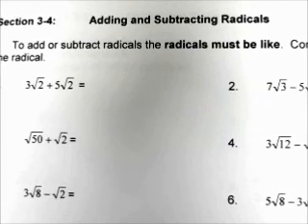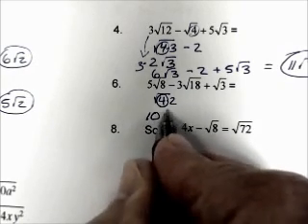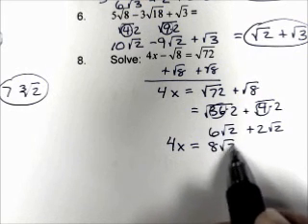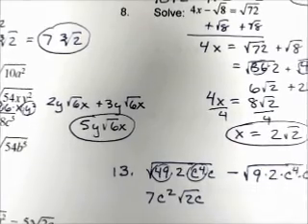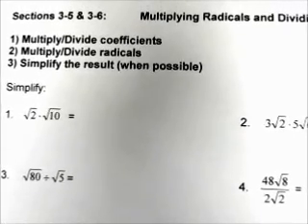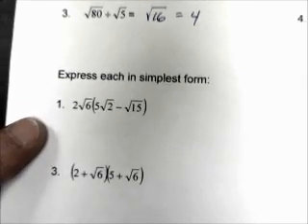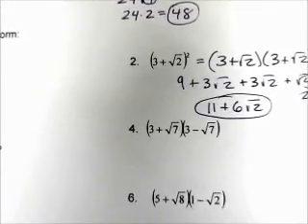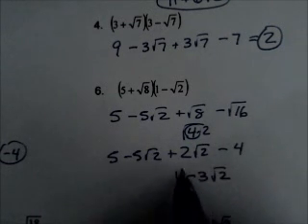Alg2 ch3 4 and 3 5 add subt mult radicals Notes p4&5